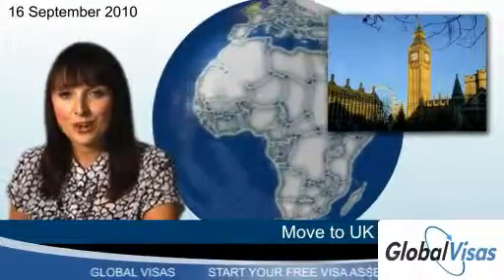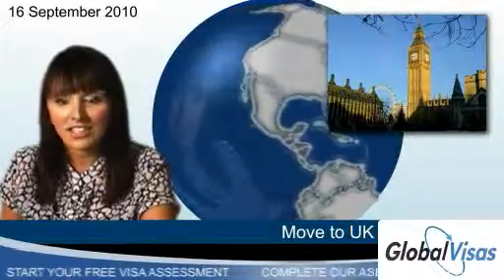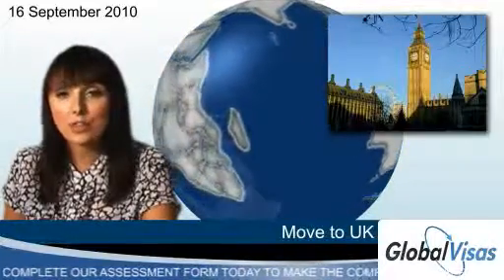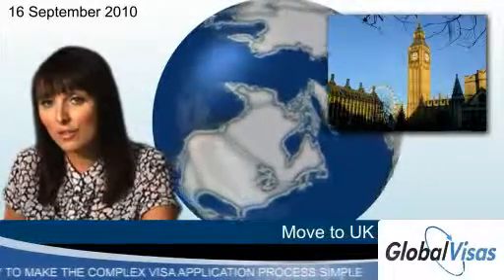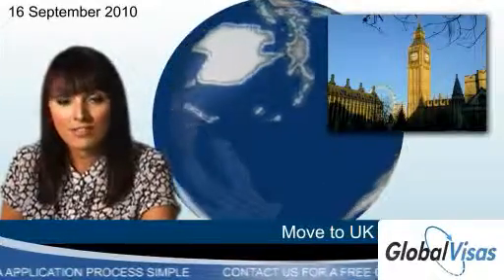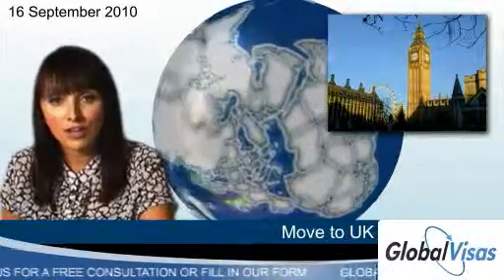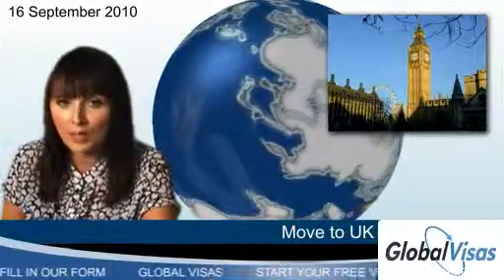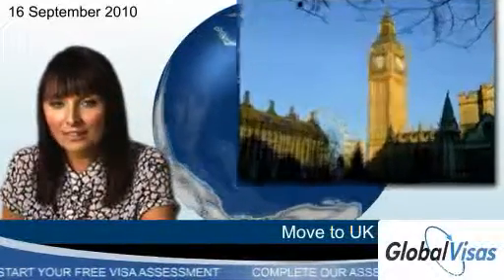Move to UK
With so many people moving to the UK in the past ten years, the UK government has begun to make UK immigration more difficult for new immigrants. Higher education certificates, more money in the bank and genuine offers of employment or education from approved employers and education providers are just a few of the changes. Check out your options of getting a UK visa with Global Visas.